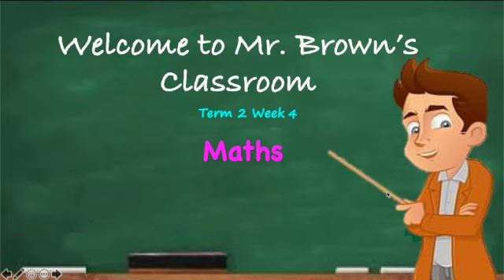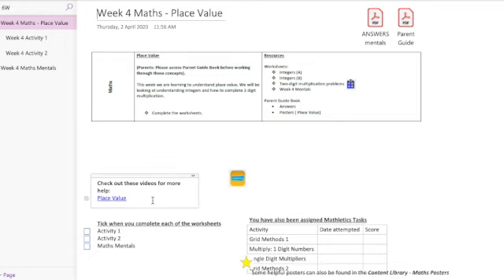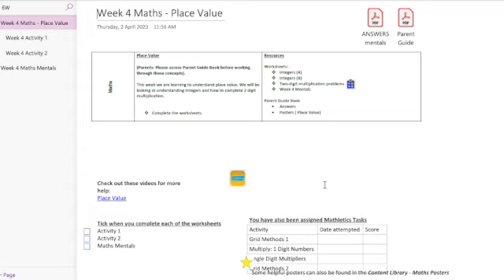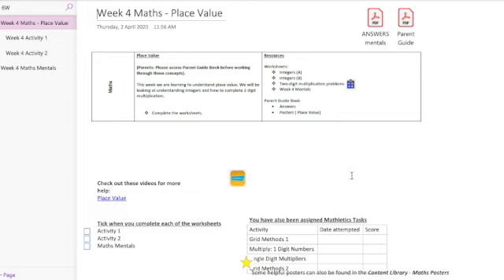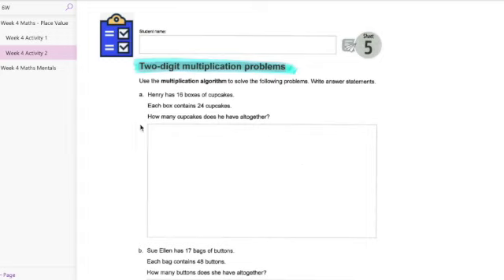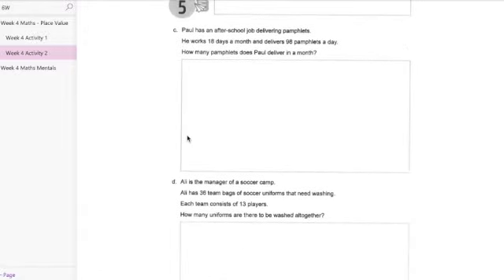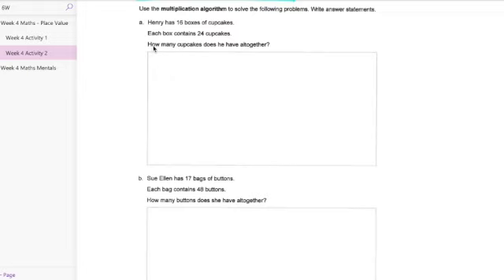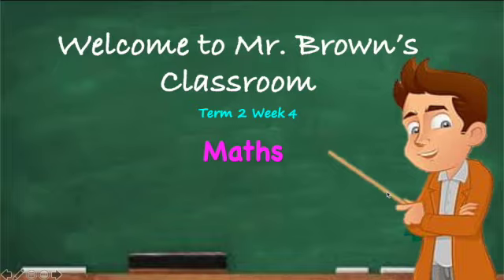Term 2 Week 4 - Maths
Welcome to Term 2 Week 4. This video will help you navigate and use the Learning Routine Overview for Maths this week.